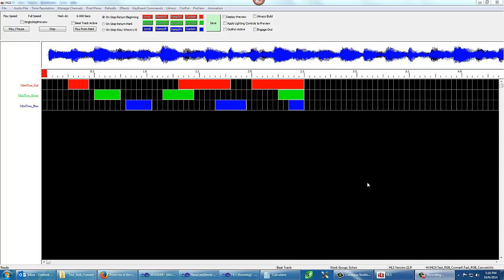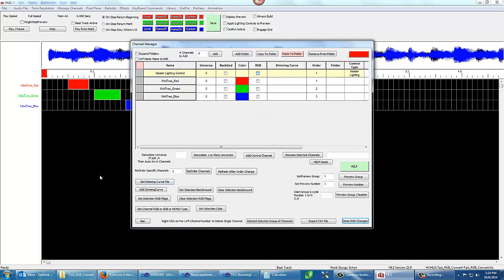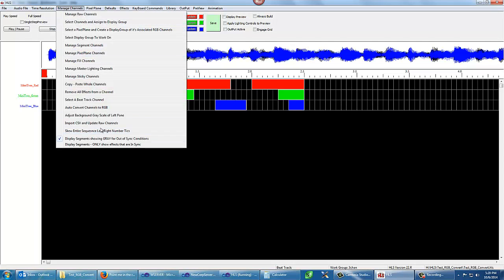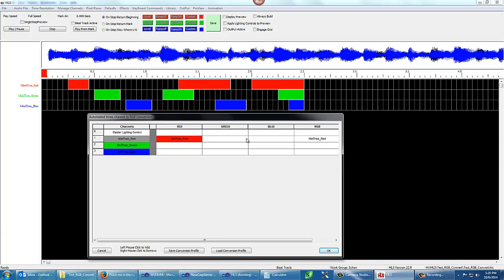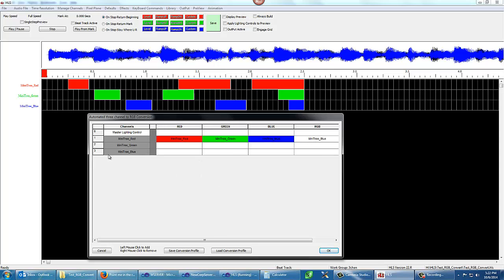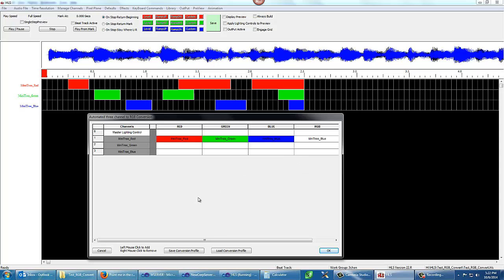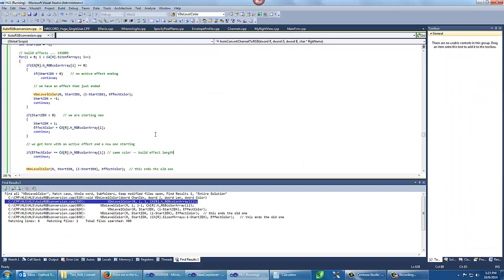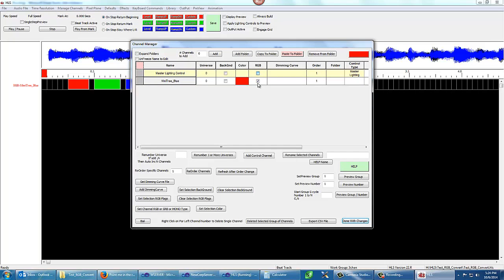RGB Conversion Oct 2014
HLS Training on Converting individual incan or led channels into a single RGB channel